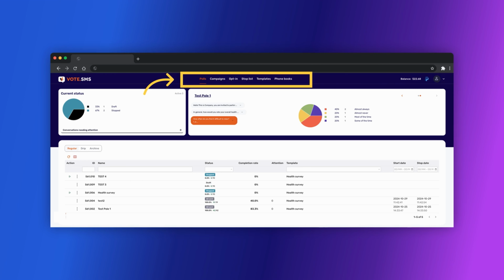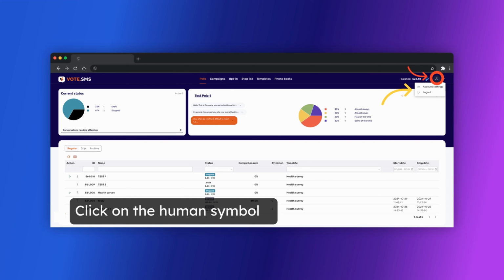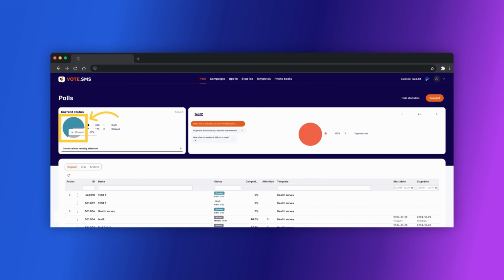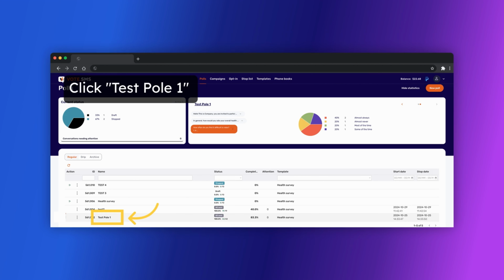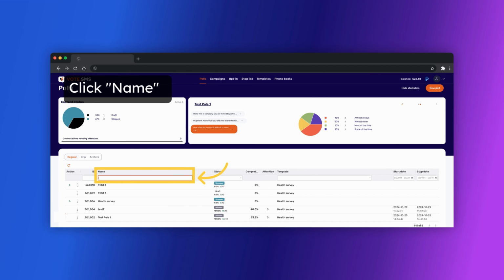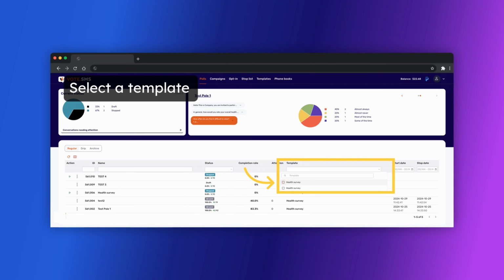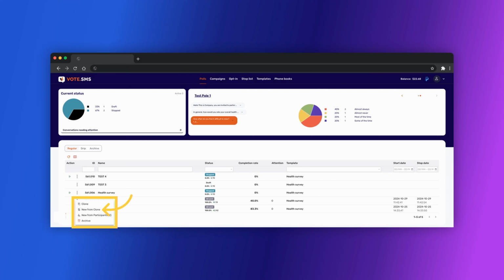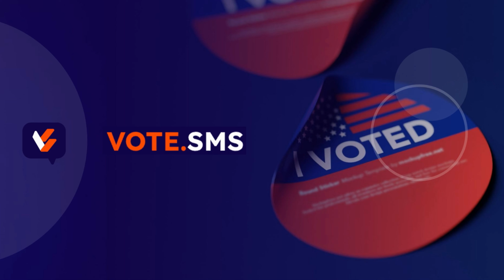Vote.SMS dashboard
In this tutorial, we will walk you through how to navigate the vote sms dashboard so you can start running your campaigns with ease